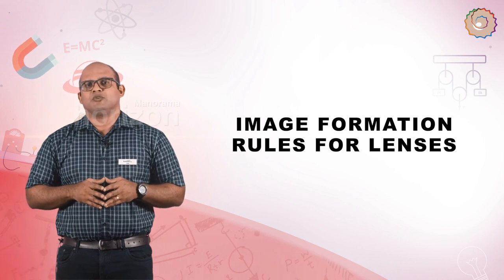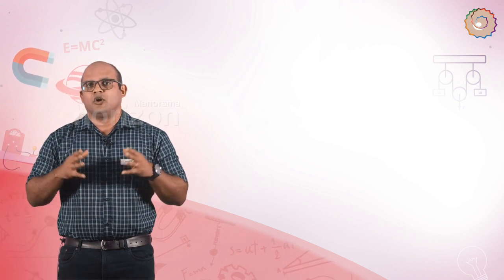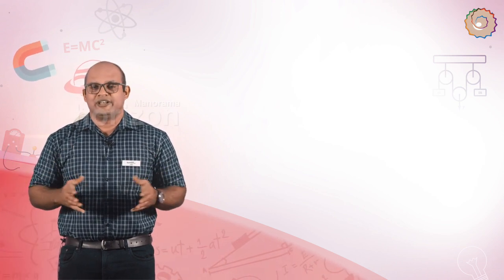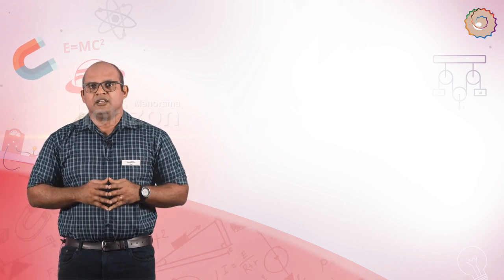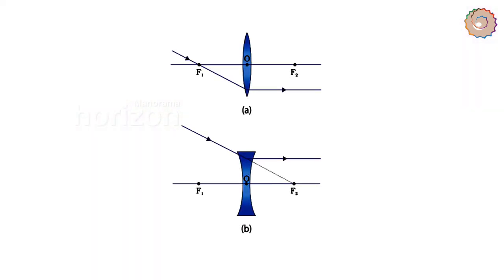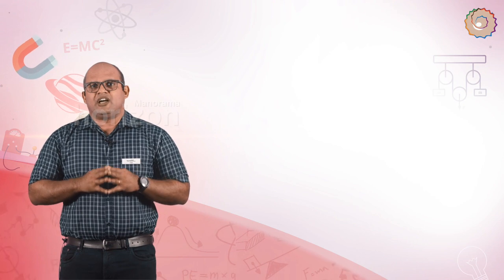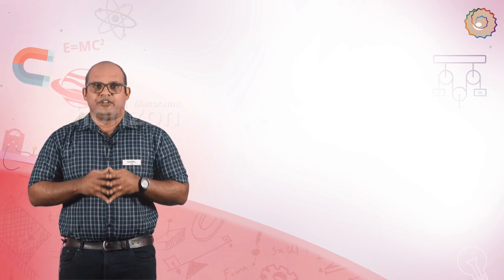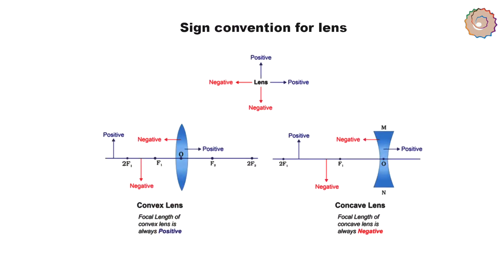Image Formation Rules for Lenses | Class 9 | Light – Reflection and Refraction | Manorama Horizon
🔍 Image Formation Rules for Lenses | Class 9 Science | Light – Reflection and Refraction | Manorama Horizon
How do lenses form images that are real, virtual, magnified, or diminished? 🔬👓 In this Class 9 Science (Physics) video, we explain the rules for image formation by convex and concave lenses using ray diagrams. Learn the step-by-step guidelines to determine image location, size, and nature for different object positions.
Perfect for CBSE Class 9 students studying the Light – Reflection and Refraction chapter, this video makes understanding lenses easy and exam-ready! 🌟
🎯 What You’ll Learn: ✅ Ray diagram rules for convex lenses ✅ Ray diagram rules for concave lenses ✅ Image position and nature for various object distances ✅ Key terms – focal point, principal axis, optical center ✅ Practical applications of lenses in daily life
📘 Perfect For:
· Class 9 CBSE / ICSE / State Board students
· Students revising the Light chapter
· Teachers explaining lens concepts in class